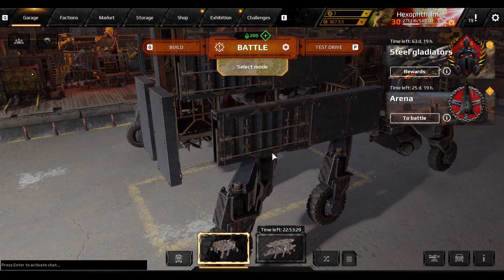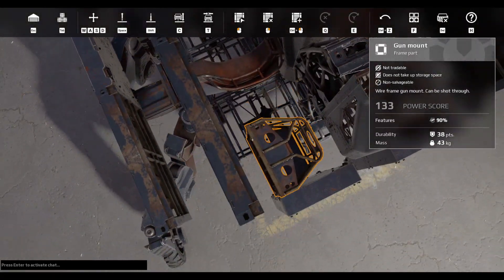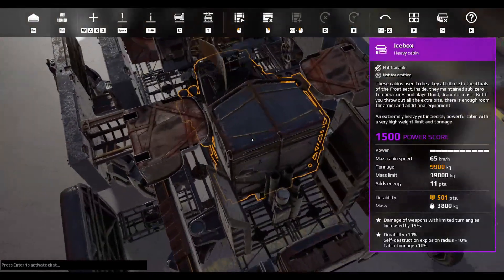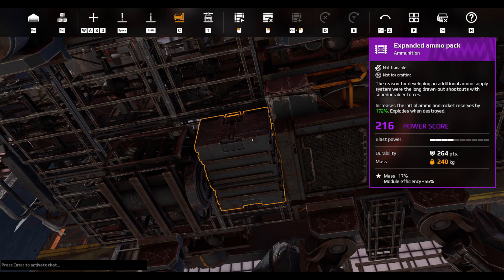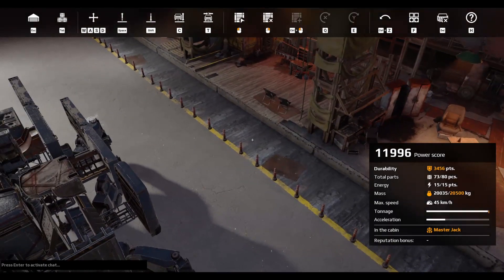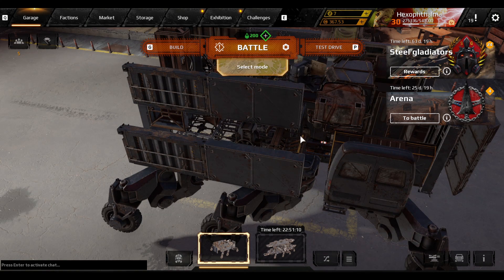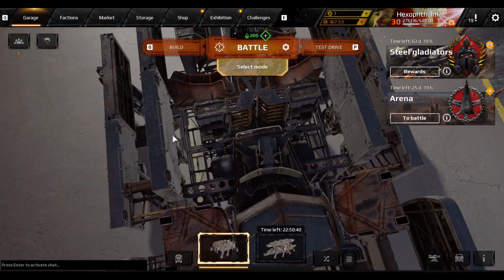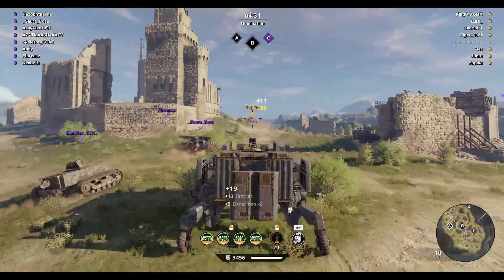Trombones make everything better | Crossout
Yep, another trombone video and (spoilers but the next one is also a trombone video too ha ha) it is awesome. The heating from the trombone pairs really well with mgs.

Anyway, I hope you all enjoy the video! Also let me know how the audio and the video quality are in the comments.